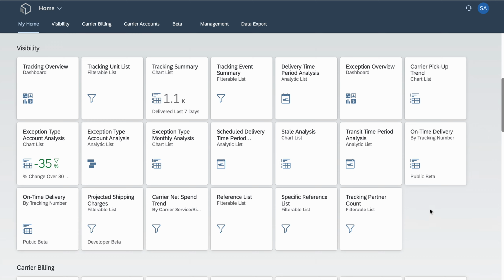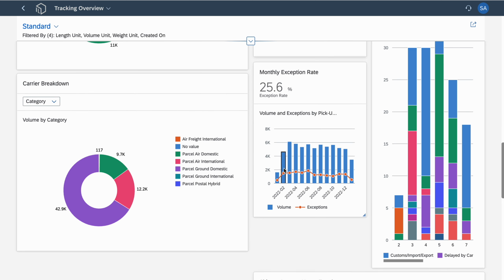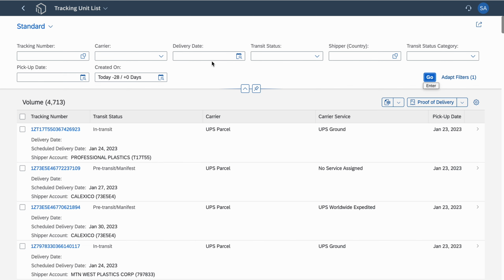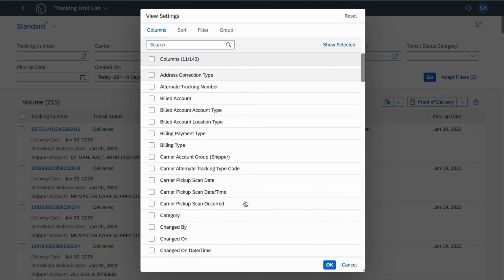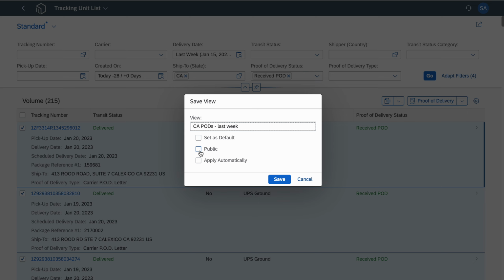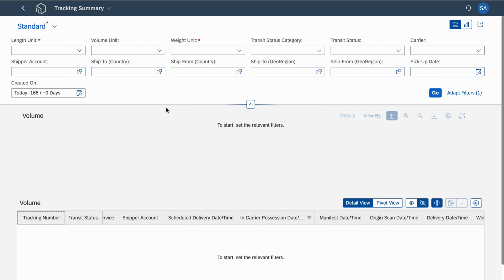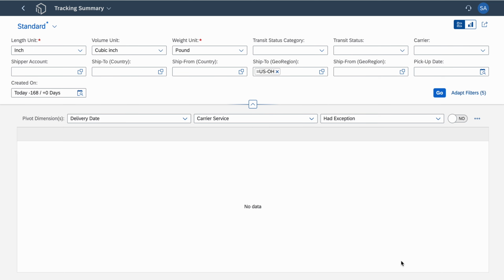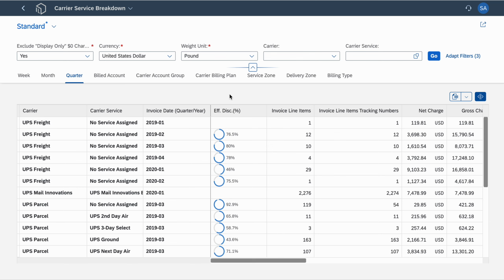Intelligent Logistics Training Demo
In-depth training overview of Intelligent Logistics platform, as provided by the IL Customer Success Team